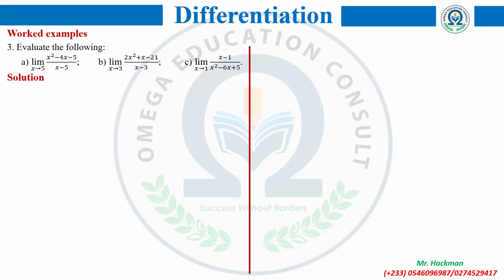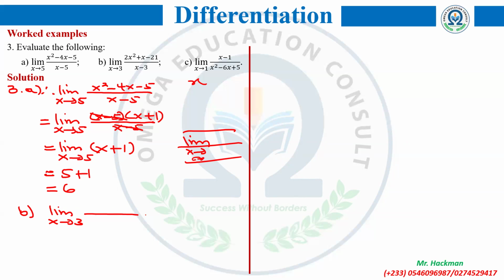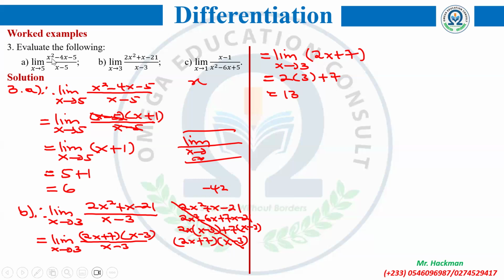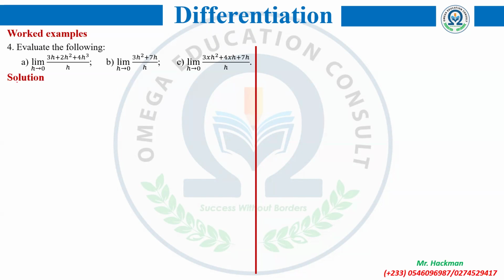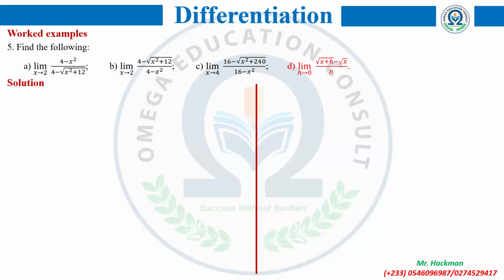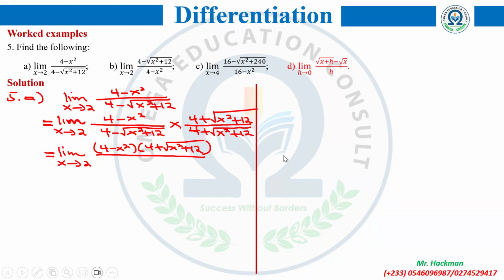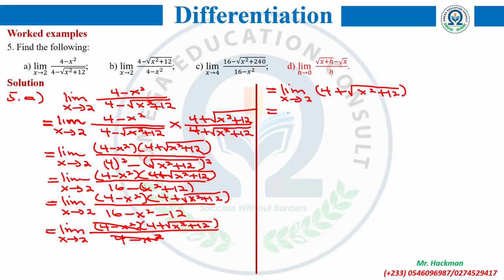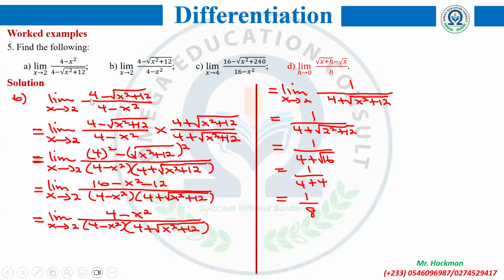CALCULUS: Lesson 2 (Limit of functions cont'd)